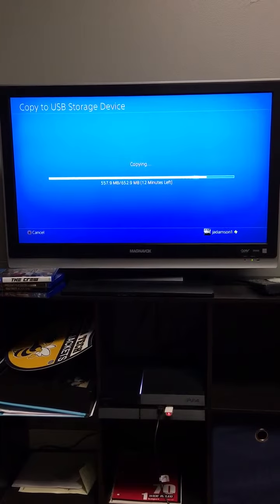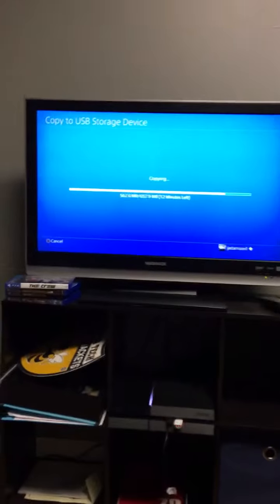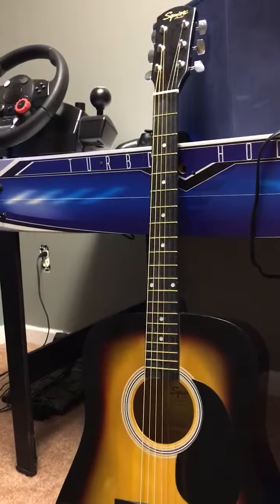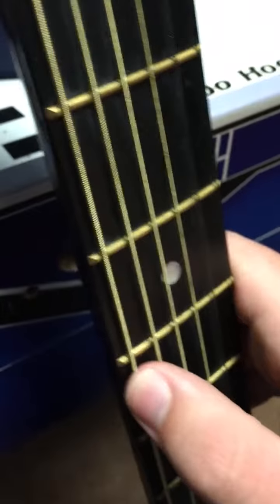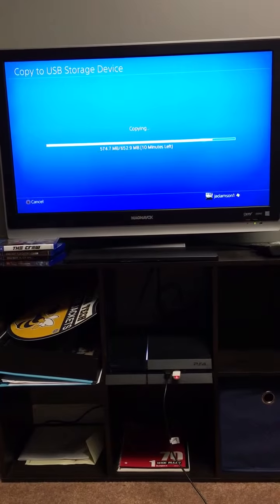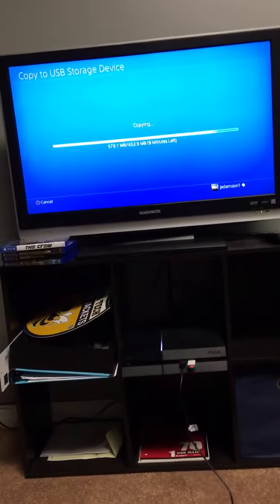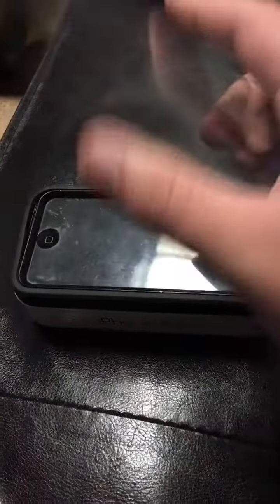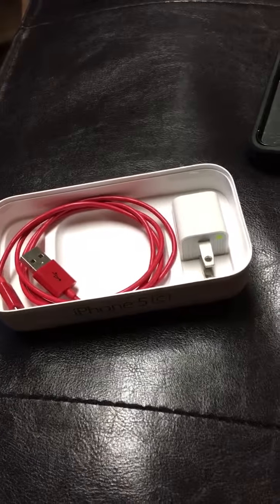THANKSGIVING VLOG! First video on the 6S! Guitar unveiling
Did a little Vlog for you guys! Hope you enjoy